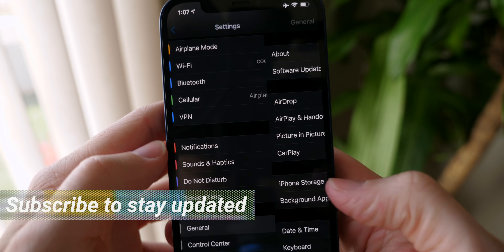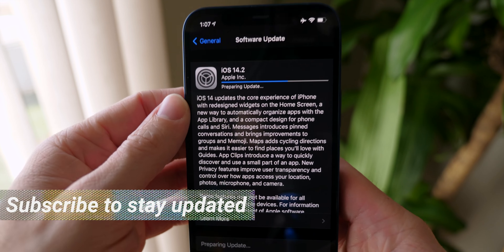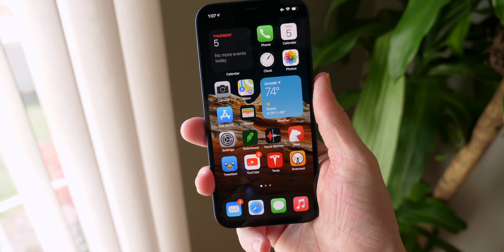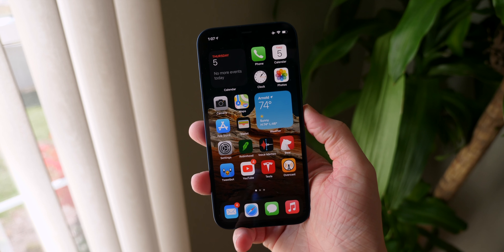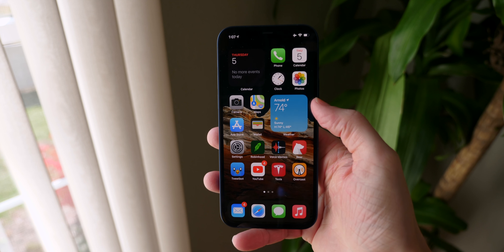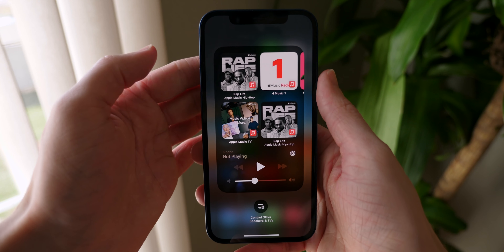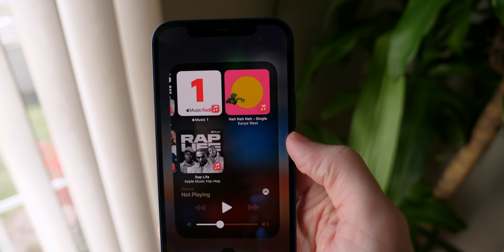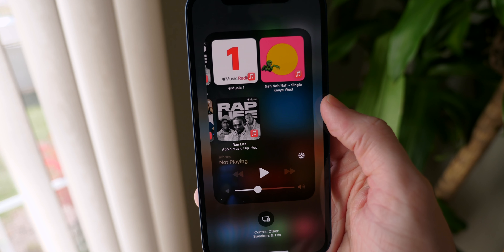Major iOS 14.2 Update Released! New Emojis, Wallpapers & More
Apple just released the iOS 14.2 update which includes new emojis, new wallpapers, updated audio UIs and more. Have you updated your iPhone and iPad yet?

Timestamps
0:00 Intro
0:37 New features
6:42 Bug fixes and improvements
9:49 Security updates